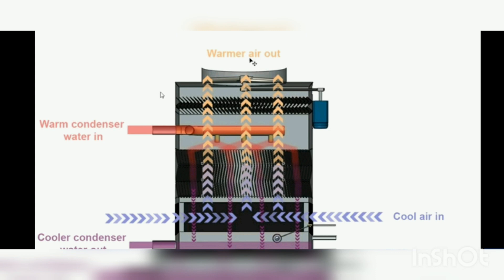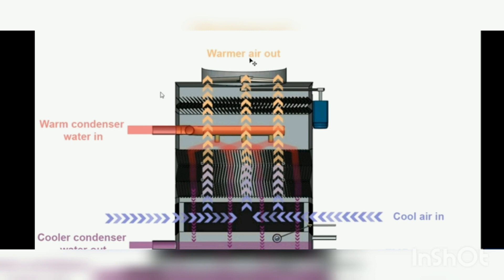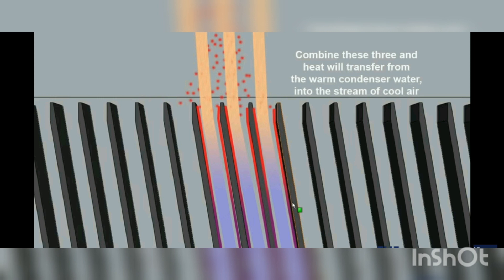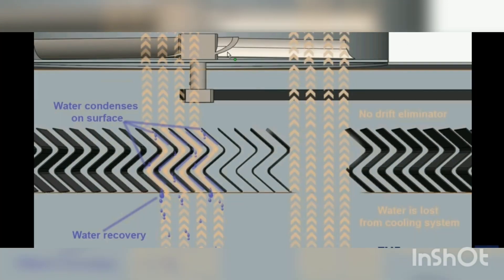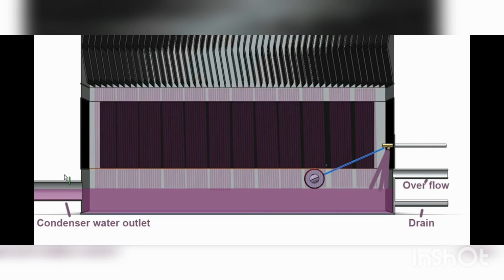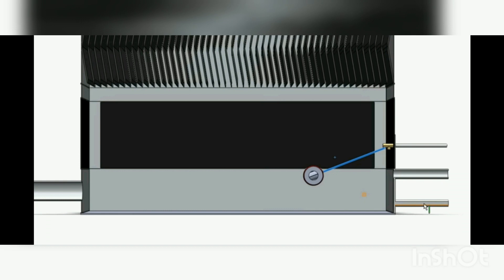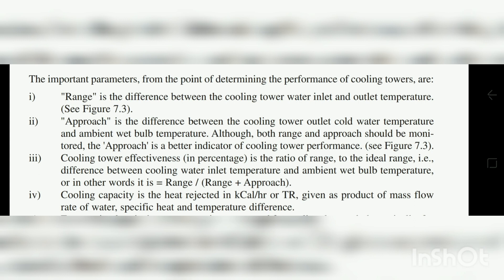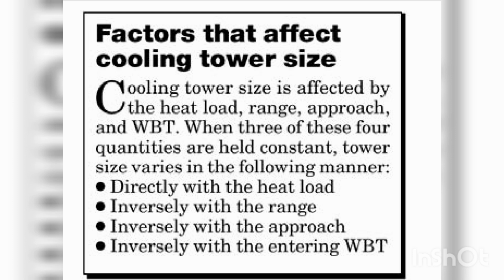Cooling Tower Working with Diagrams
Video on the cooling tower with diagrams is there, specially made to understand the cooling tower in simplified way.

For All B.Tech students, M.Tech Students, PSUs Aspirants, GATE Aspirants...